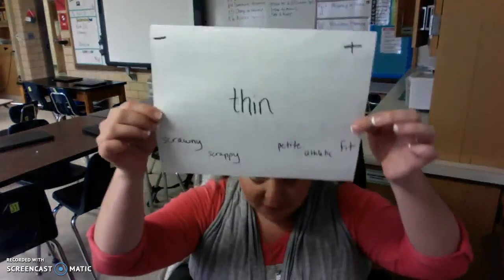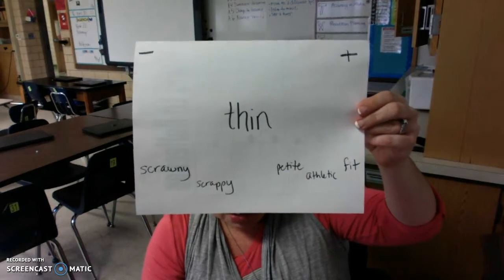Media Lit Reflection Example